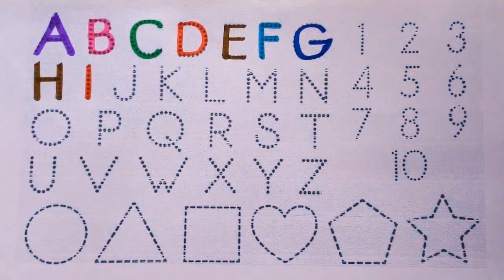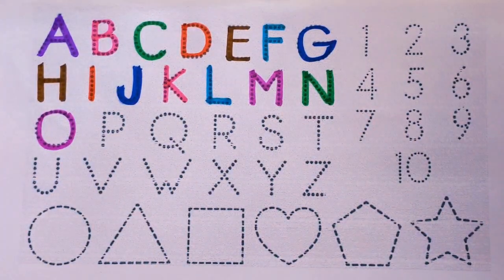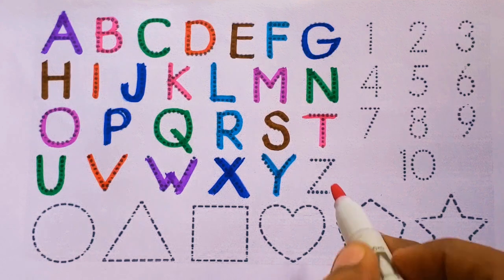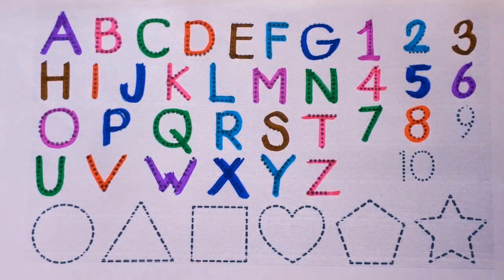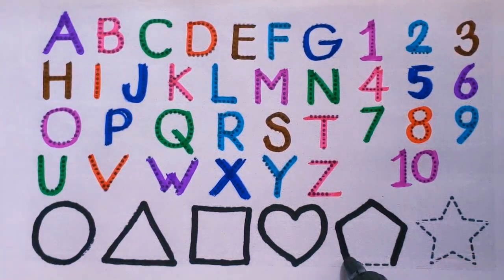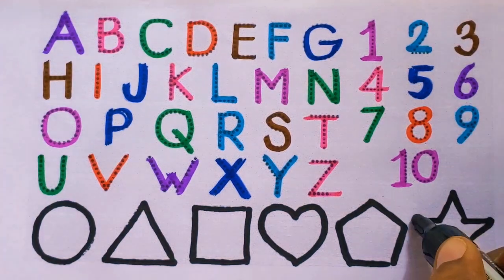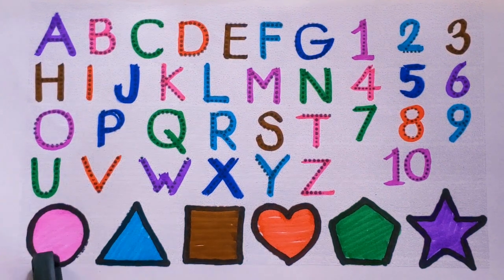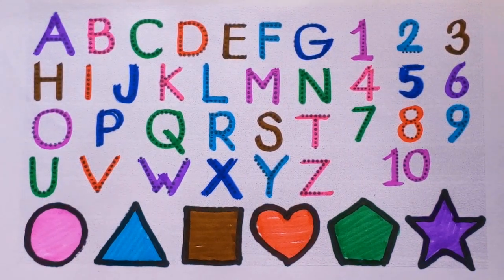Let's trace & write uppercase ABCD |Learn to Draw & Paint ABCD & 1234 for Kids| 2d shapes drawing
ABCDEFGHIJKLMNOPQRSTUVWXYZ | Easy Draw and Paint Alphabet A to Z| Phonics Song | Let's Learn to Draw & Paint ABCD & 1234 for Kids | Step by Step Easy Draw|2d shapes drawing